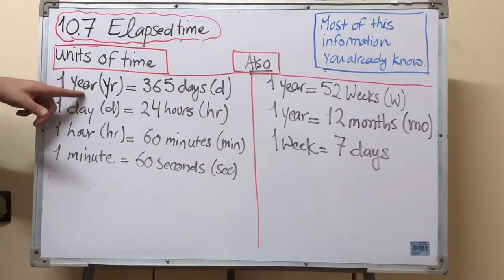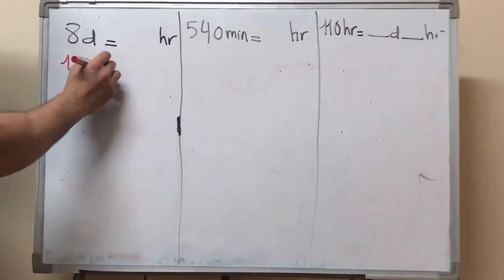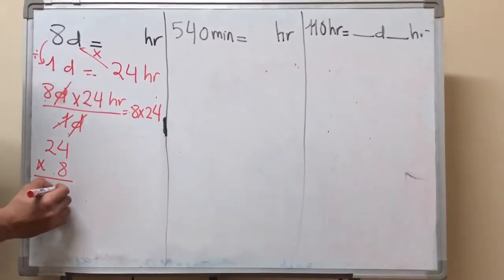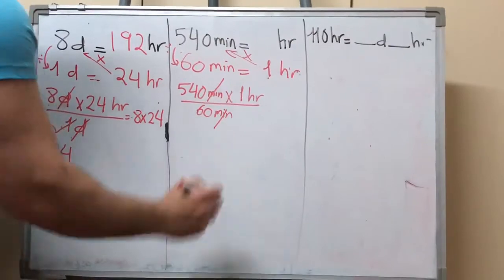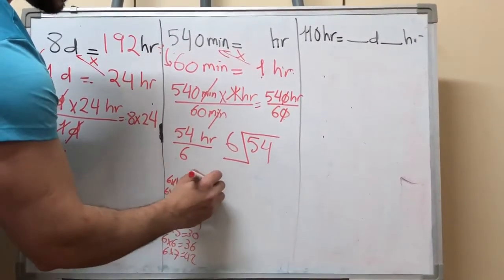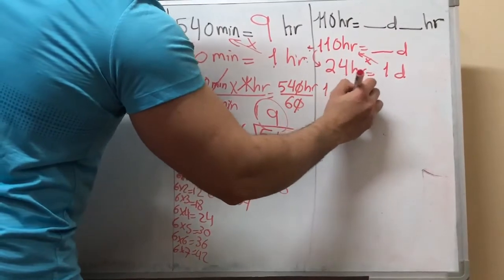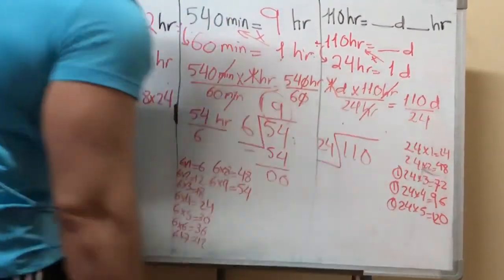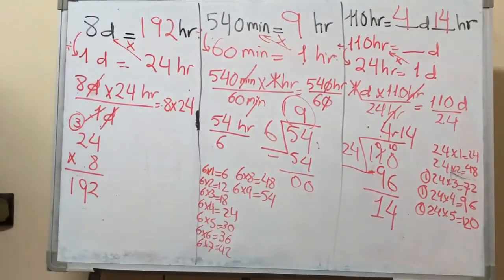Lesson 10 7 Elapsed Time part 1